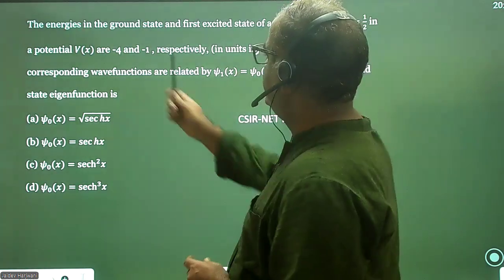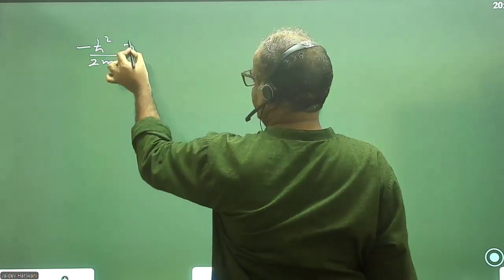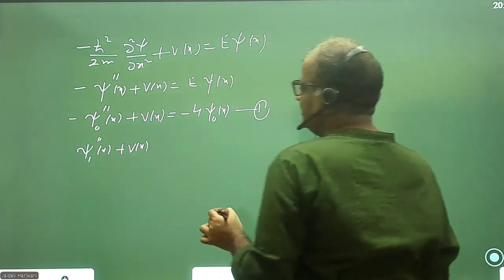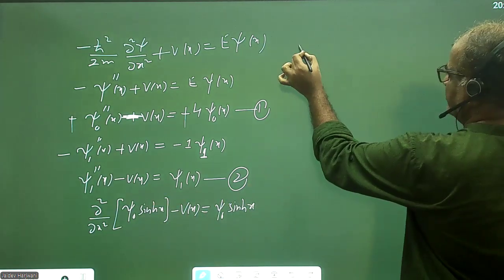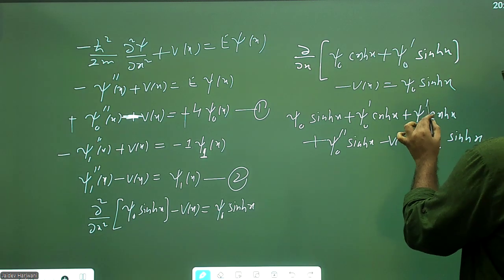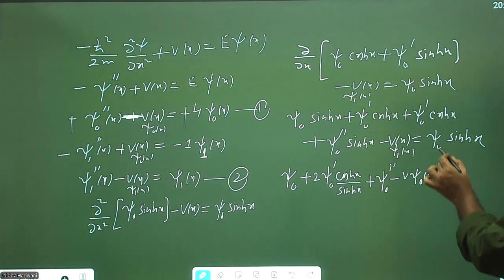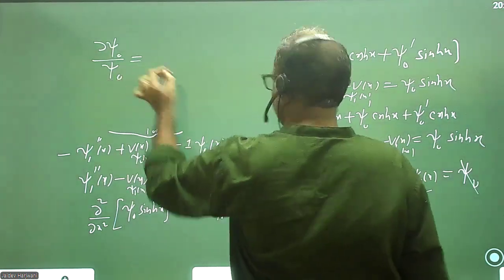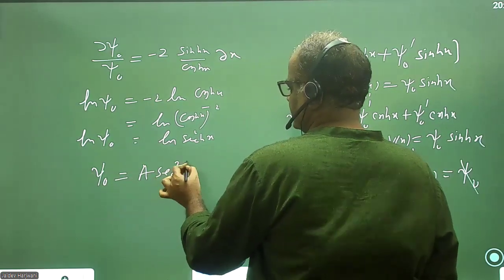TIME INDEPENDENT SCHRODINGER EQUATION PYQ SOLVED QM CSIR-NET PHYSICS DEC- 2012